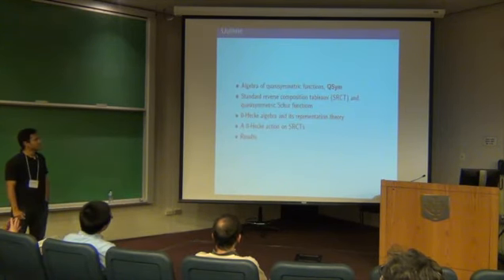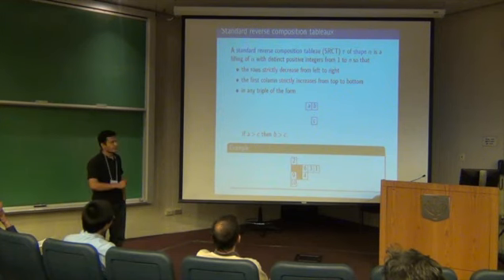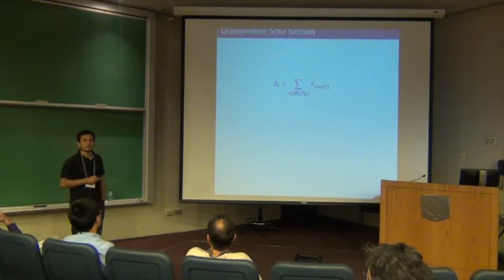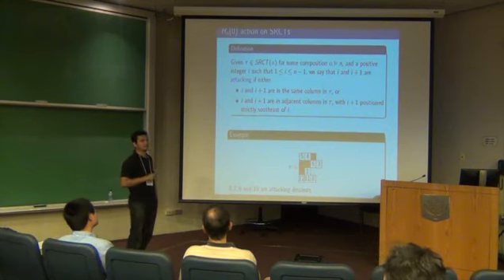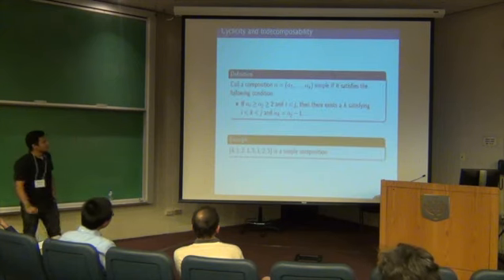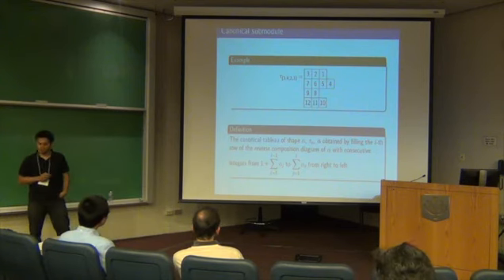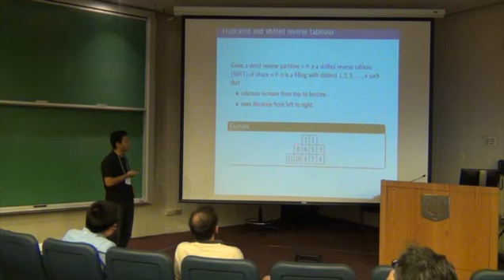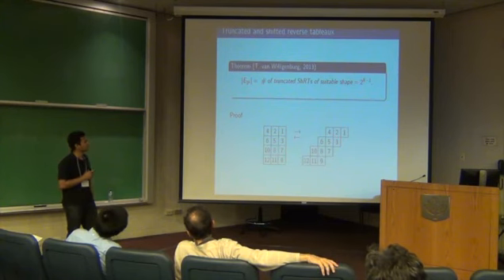FPSAC2014 Vasu Tewari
Speaker: Vasu Tewari
Title: Quasisymmetric Schur functions and modules of the 0-Hecke algebra